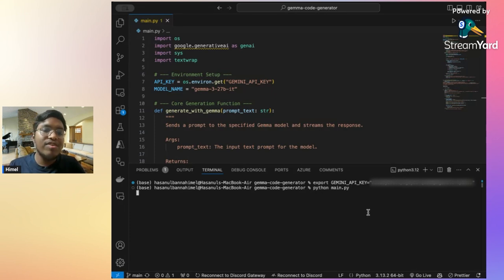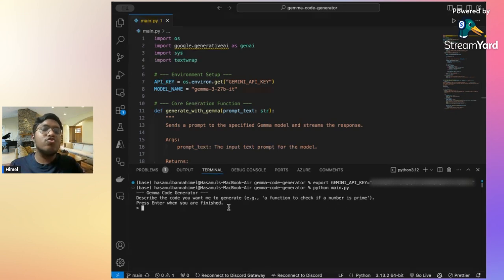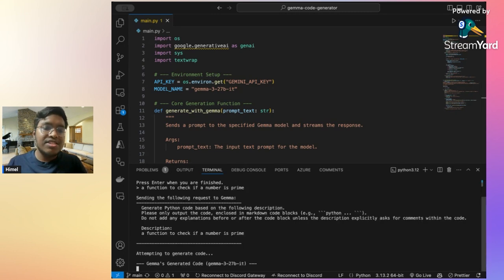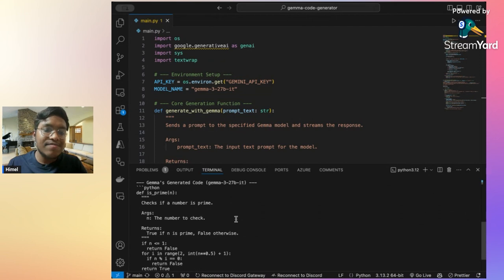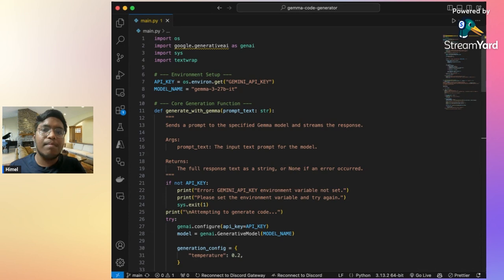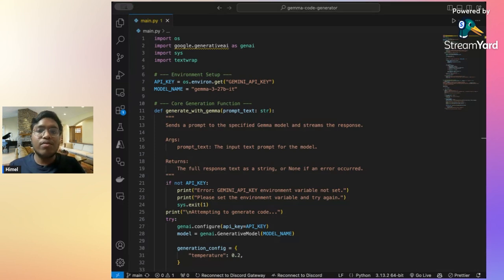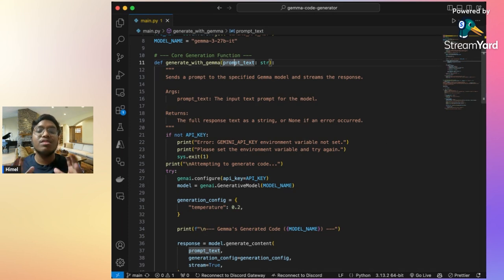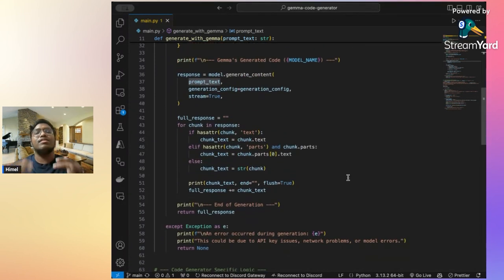Natural Language to Code using Gemma | Python Project Walkthrough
🚀 Turn Your Ideas into Code with AI | Gemma Code Generator in Python 🔥

In this video, I’ll show you how to build and run a powerful code generator using Google’s Gemma model and Python. This AI tool takes your natural language description and instantly turns it into working code — all from your terminal!

🧠 Whether you're a developer looking to prototype quickly or a beginner who wants to learn by doing, this project is simple, fast, and powerful.

🛠️ What You'll Learn:
✅ How to set up the `google-generativeai` SDK
✅ Use Gemma (`gemma-3-27b-it`) for real-time code generation
✅ Stream AI-generated code directly in your terminal
✅ Build your own natural-language-to-code CLI tool

 📦 Tech Stack:
- Python 3.7+
- Google Generative AI SDK
- Gemma 3 27B Instruction-Tuned Model

 💡 Try Prompts Like:
- "A function to check if a number is prime"
- "Create a class for a bank account in Python"
- "Build a basic Flask app with two routes"

 📌 Prerequisites:
- Python installed on your system
- An API key from Google AI Studio (GEMINI_API_KEY)
- Basic knowledge of the terminal

Let me know what you’d generate with Gemma next!